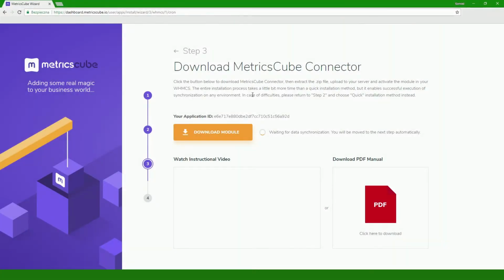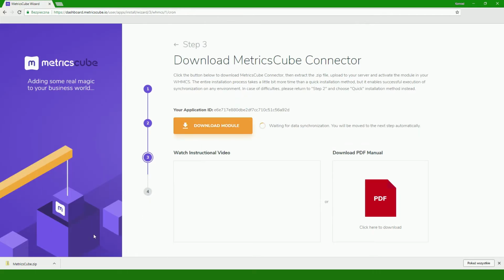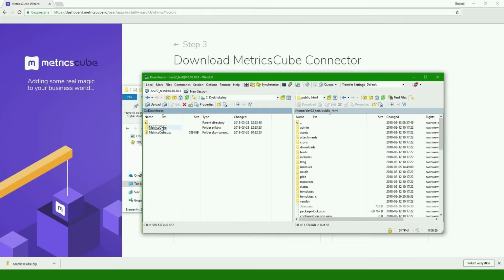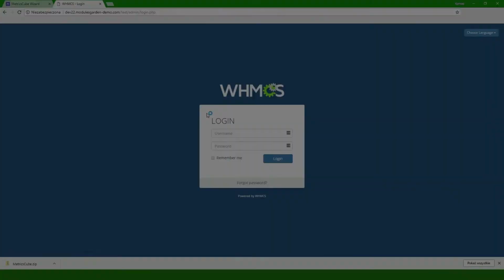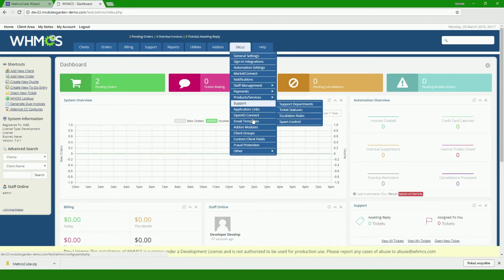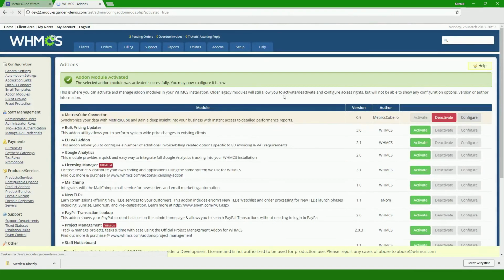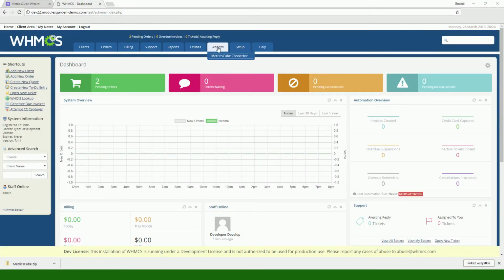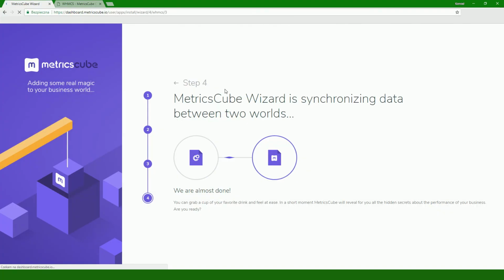MetricsCube Connector For WHMCS - Standard Installation Method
In this video tutorial you will learn step by step how to install and connect MetricsCube platform with your WHMCS system.

This is an alternative for Quick Installation Method which will let you integrate the two platforms in an equally easy way in case your server does not allow the PHP script to handle the files structure.